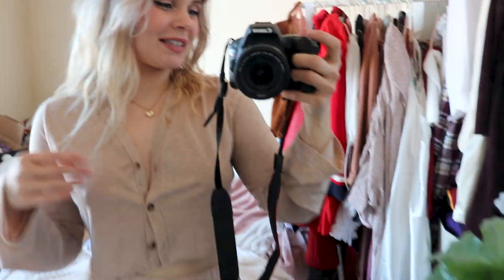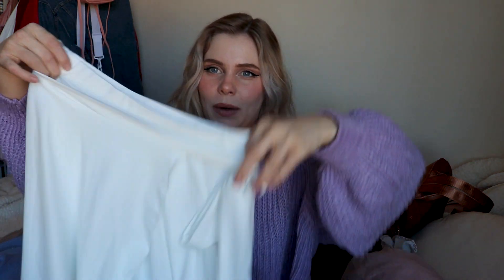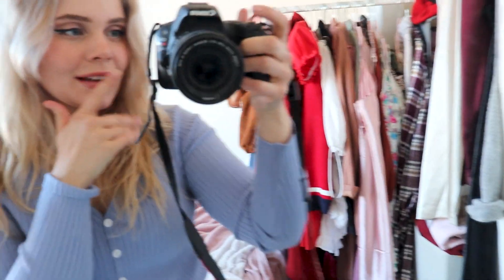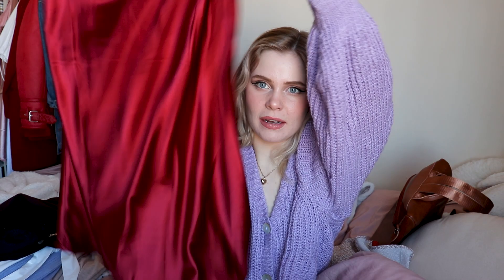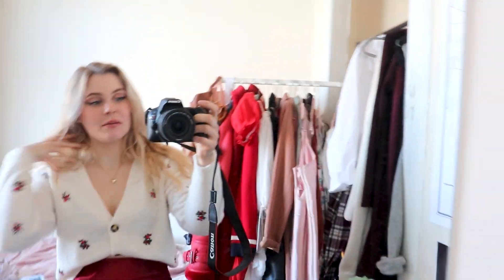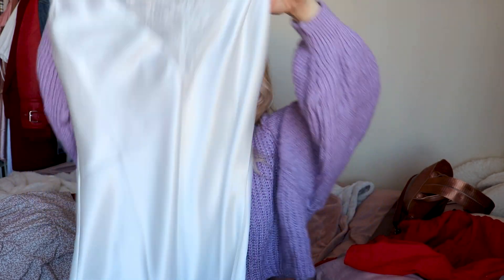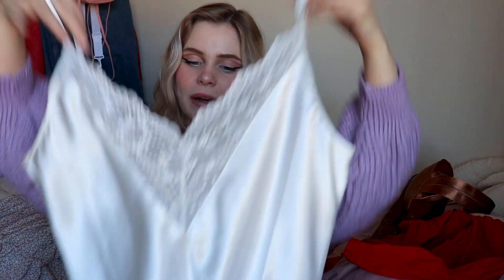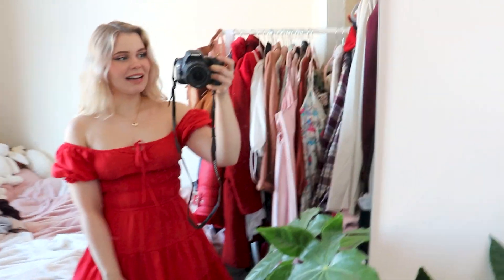shein try-on haul 2021: loungewear, silk dresses, and cottagecore staples!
A giant shein try-on haul for 2021. This haul has loungewear, it has silk dresses, and of course it has some cute cottagecore Shein dress!

Here's my links I always put so you can creep me other places than on Youtube 🌻: